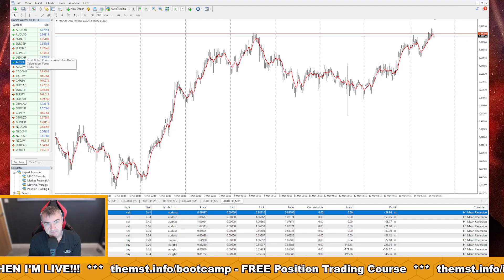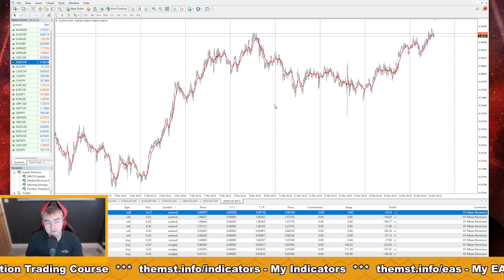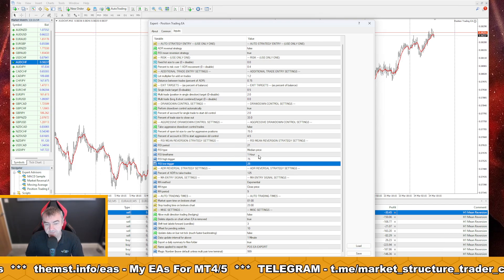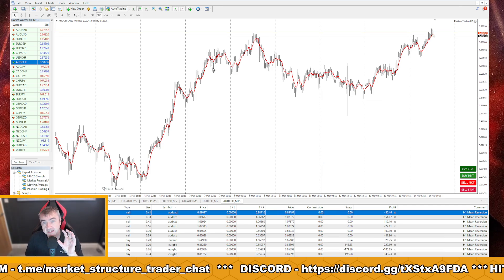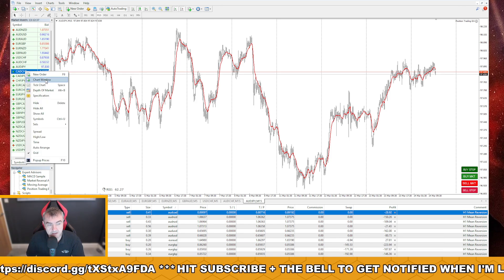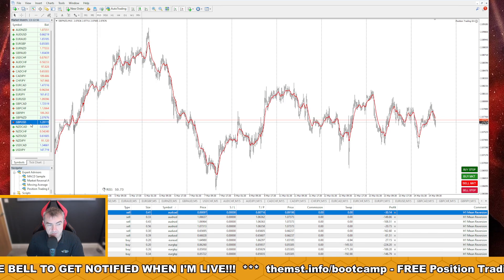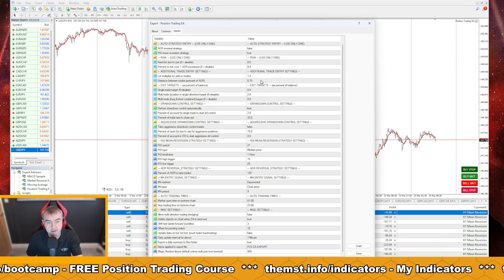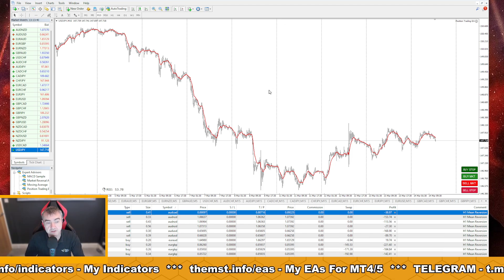How to Quickly Setup The Position Trader EA on a VPS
This is just a quick video showing you a really fast way to get a VPS setup with whatever instruments you want with the position trader EA. Save a template on the timeframe you want with the EA setup as you need it and open up the charts, simples!

All trading contains substantial risk and is not for every investor. An investor could potentially lose all or more than the investor’s initial investment. Only money that can be lost without jeopardizing one’s financial security or lifestyle should be used for trading, and only those individuals with sufficient risk capital should consider trading. Nothing contained herein is a solicitation or an offer to buy or sell forex or any stock, commodity or index. Past performance is not necessarily indicative of future results.